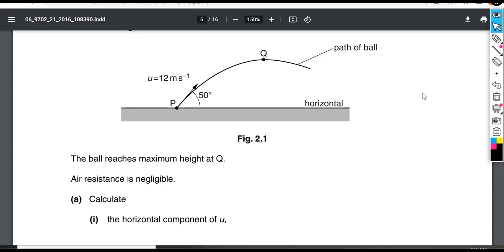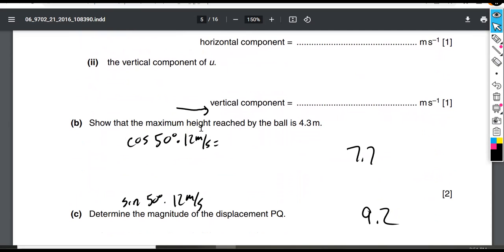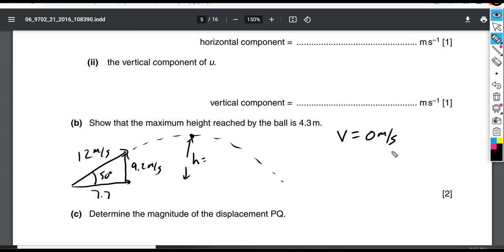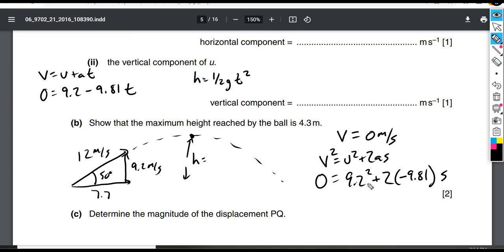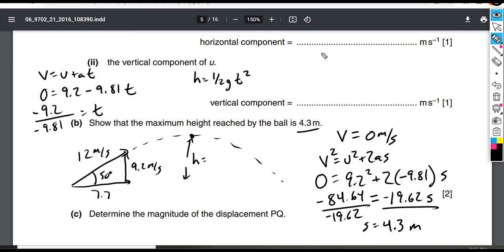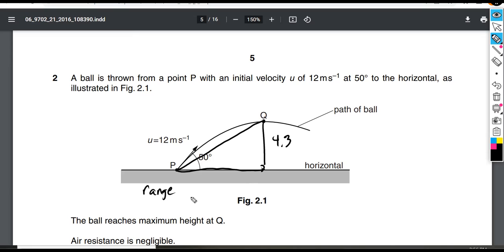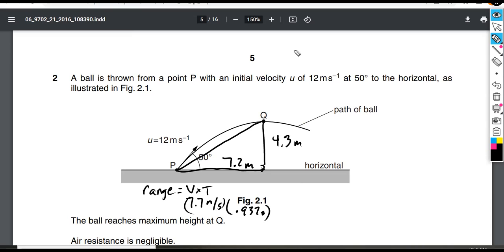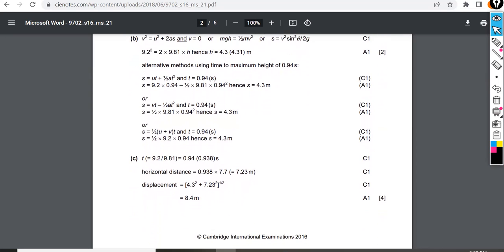Projectile Motion Calculations--resolving a velocity vector into horizontal and vertical components